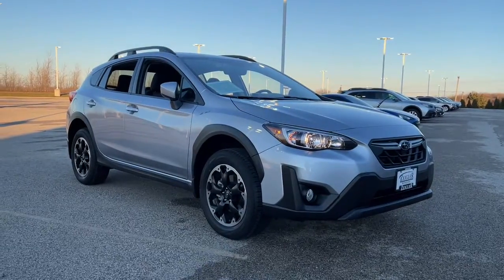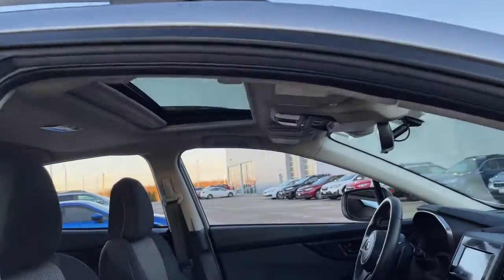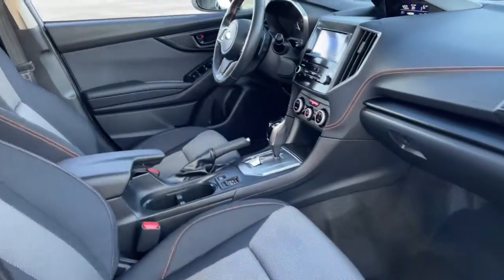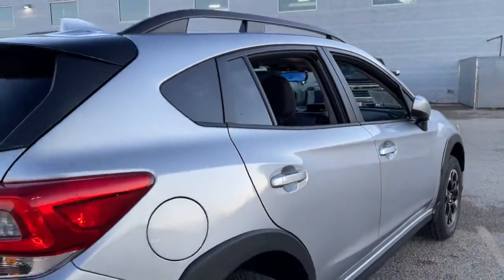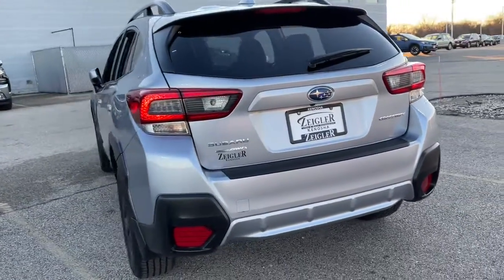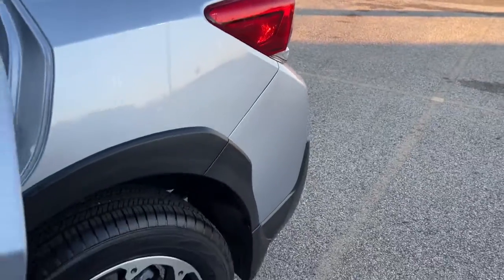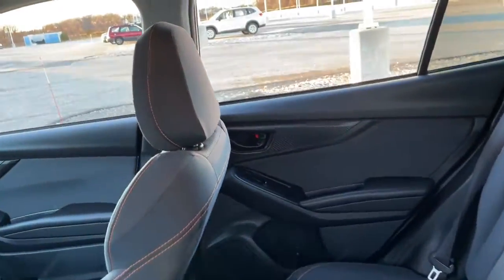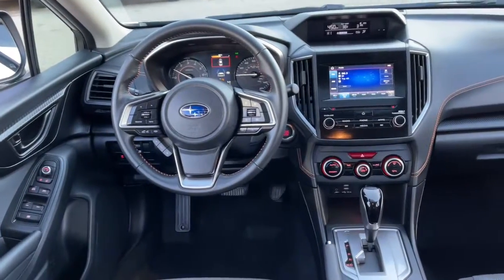2021 Subaru Crosstrek Kenosha, Pleasant Prairie, Woodworth, Truesdell, Bristol, WI P2760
Ice Silver Metallic Used 2021 Subaru Crosstrek available in Kenosha, WI at Zeigler Subaru of Kenosha. Servicing the Kenosha, Pleasant Prairie, Woodworth, Truesdell, Bristol, WI area.

Zeigler Subaru of Kenosha
7900 120th Ave